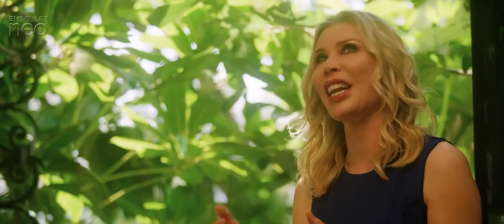EMsculpt NEO Review with Brian M. Kinney & Dr. Melanie Palm of Art of Skin MD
Dr. Melanie Palm of Art of Skin MD discusses EMsculpt NEO with Brian M. Kinney.

Dr. Melanie Palm, board certified dermatologist and medical director of Art of Skin MD

Watch a clinic tour of "Art of Skin MD by Dr. Melanie Palm” HERE:    • Art of Skin MD Dr...  ​

Follow Dr. Melanie Palm at Art of Skin MD on Instagram

Read more about “Dr. Melanie Palm at Art of Skin MD” at her practice

Dr. Melanie Palm is the founding director of Art of Skin MD, assistant clinical professor at the University of California, San Diego, and staff physician at Scripps Encinitas Memorial Hospital.

Dr. Palm is a board-certified dermatologist and cosmetic surgeon offering a full-spectrum of medical and cosmetic dermatologic care and a frequent media contributor in the field of dermatology, aesthetic medicine, health and beauty. She specializes in cosmetic dermatologic surgery including injectable fillers, nonsurgical rejuvenation, laser and light technology, skin tightening, nonsurgical fat removal, liposuction, fat transfer, and sclerotherapy.